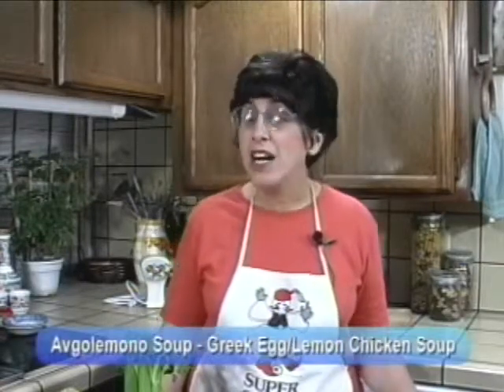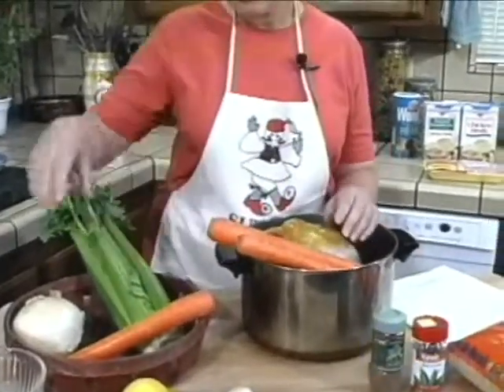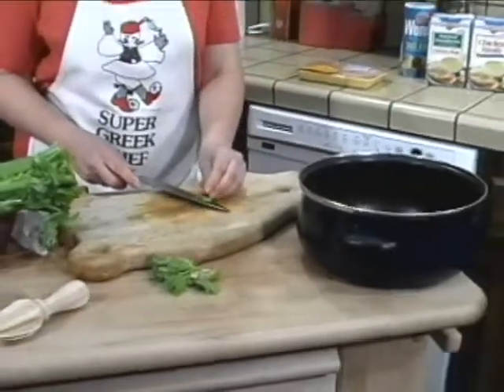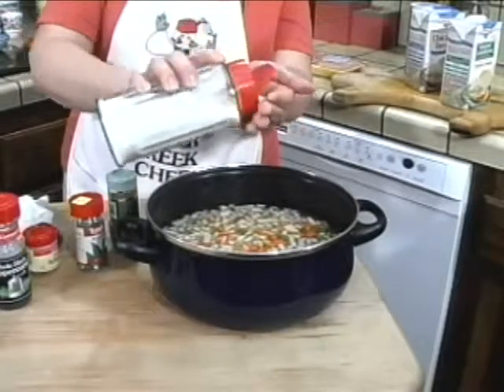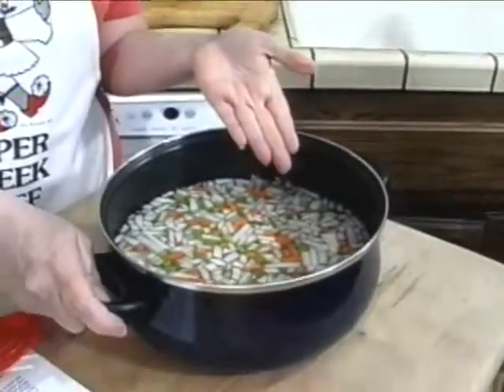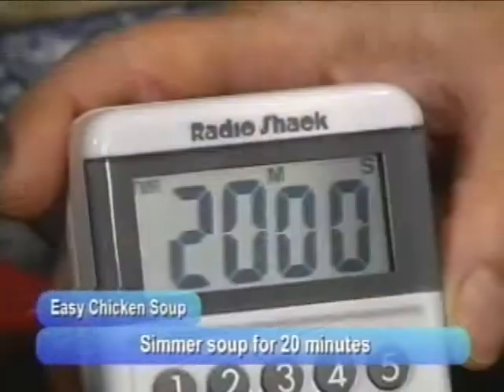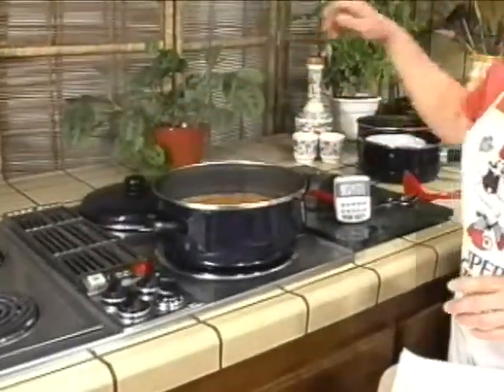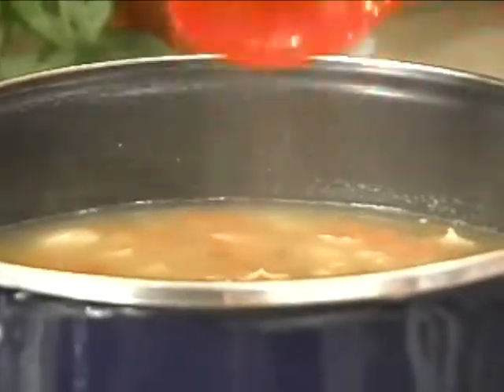18 Avgolemeno Soup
Avgolemono Soup
Egg/Lemon Chicken Soup
This is probably the most famous of the Greek soups. Heartwarming, flavorful, chock full of tender rice, and with a distinct lemon tang. It can serve as the beginning of a special dinner or as a wonderful meal all by itself.